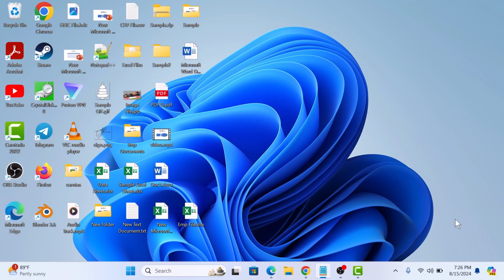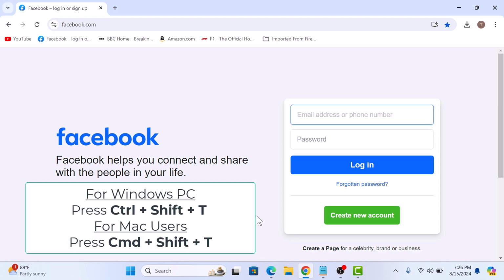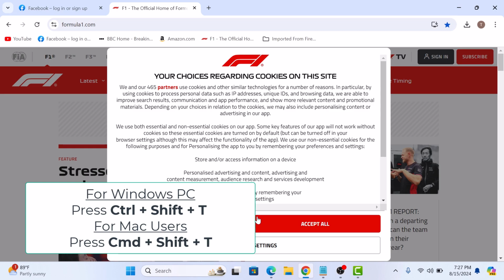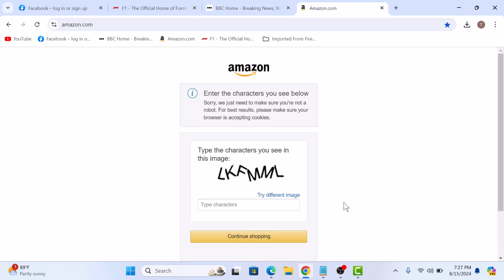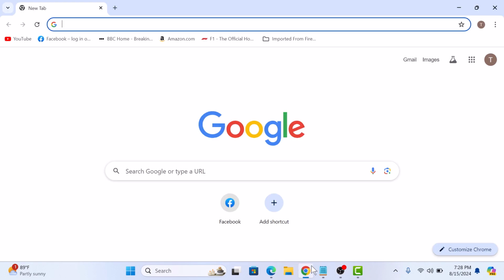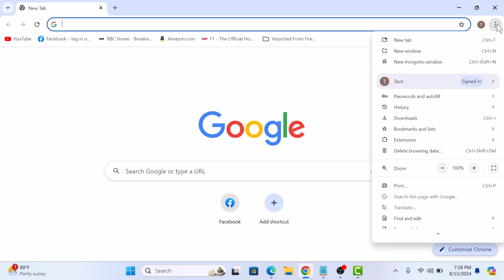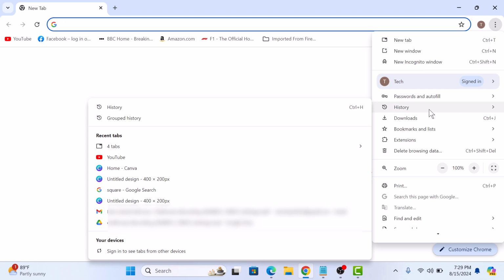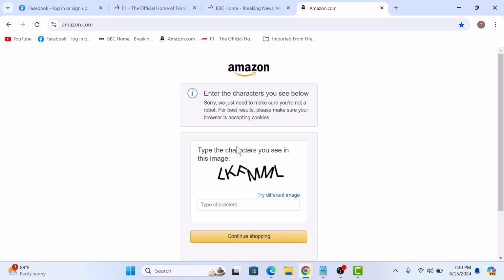How to Restore (Recover) Closed Tabs in Google Chrome After Restart 2025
This video guides about how to restore closed tabs in google chrome.

Restoring closed tabs in Google Chrome is essential for quickly recovering important pages, whether you closed them by accident or after a restart due to an update.

To learn how to recover your lost tabs in google chrome, simply follow the step-by-step guide.

Here are the Steps to Restore Chrome Tabs After Restart:

1. Open Google Chrome browser window with active session.

2. Press "Ctrl + Shift + T" for Windows and "Cmd + Shift + T" for Mac to reopen your last closed tab.

3. Keep pressing the shortcut, and it will keep reopening tabs in the order they were closed.

To Recover Whole Browsing Session:

4. Click on the three vertical dots in the top right corner.

5. Move your cursor over "History" and under "Recent tabs" hover over tabs.

6. Click on "Restore Window" from the sub-menu.

All your tabs from the previous session will be restored.

So that's  how to restore or recover closed tabs in Google Chrome.

Ask me in the comments section below in case o any issue during the whole process.

How do I reopen all tabs in Chrome after restarting
How to restore history on Chrome after restart
How to restore Chrome tabs after crash
How do I restore tabs after restarting Windows